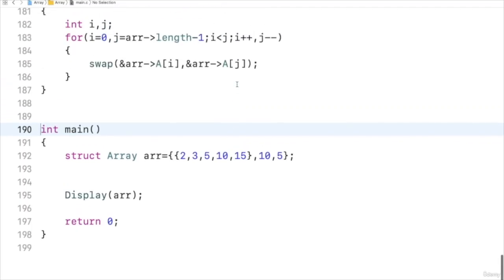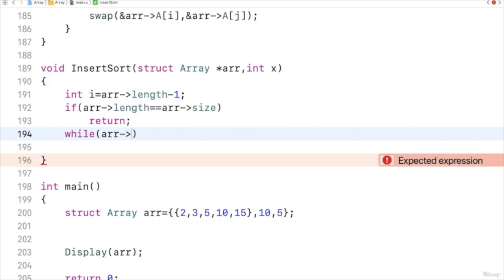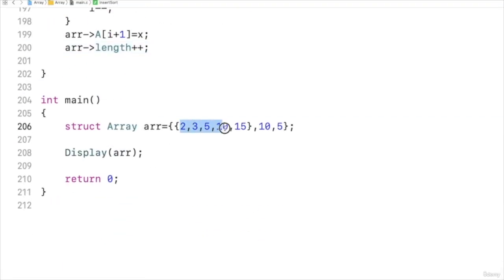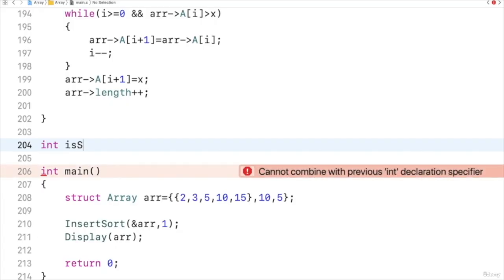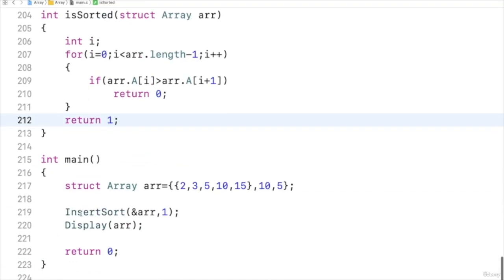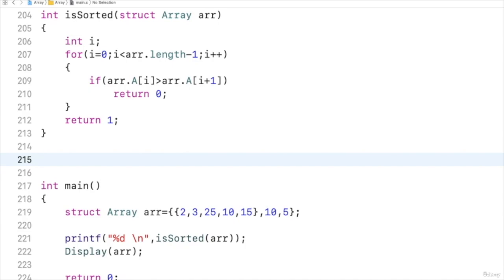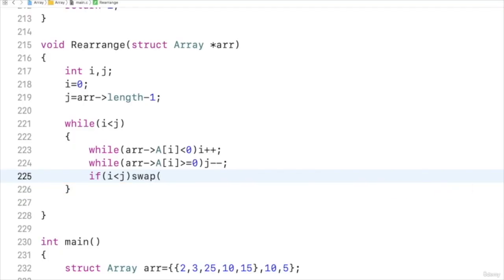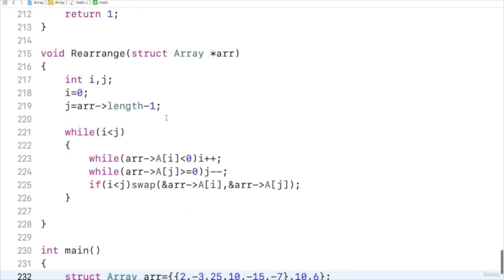113 Let's Code to check if Array is Sorted